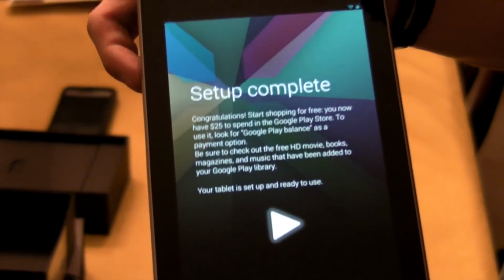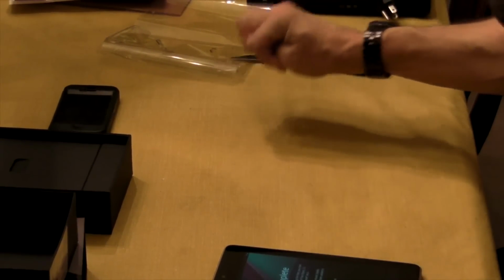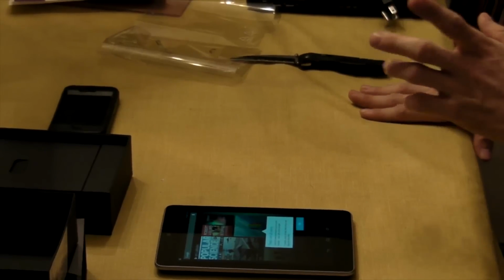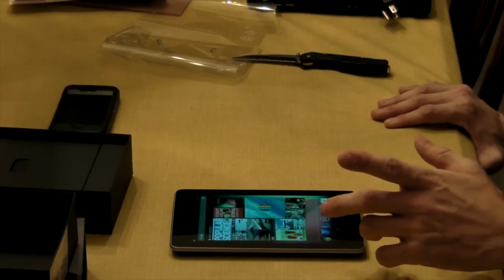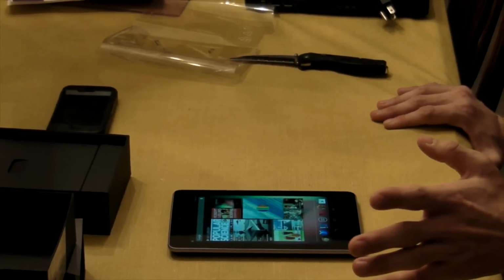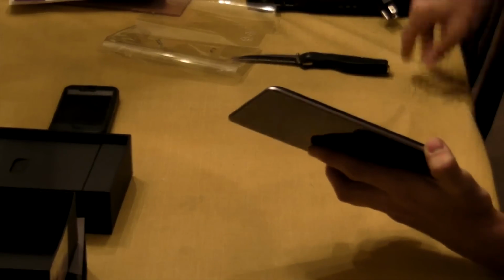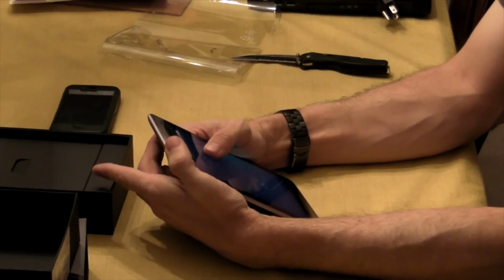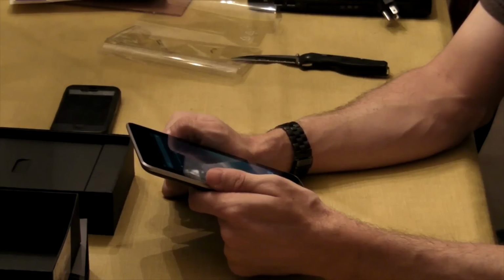Google Nexus 7 Unboxing | How To Avoid a Bad Model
Many of the first batches of the new Google Nexus 7 have been flawed.
I saw MrThaiBox123 had a bad one and he inspired this, here is his channel:
This is one way to determine if yours may be as well.

My Gear:

Cameras:
Canon G7x
Canon 70D
Canon 5D Mark IV

Lenses:
Sigma 18-35mm
Sigma 17-70mm f/2.8-4 DC Macro
Canon 24-105mm
Canon 135mm

Headphones:
Bose QC 35 II
Sennheiser Momentum 2.0 Wireless with Active Noise Cancellation
V-MODA Crossfade 2

Tripods:
3 Legged Thing Punks Corey
Vanguard Alta Pro 263AGH Aluminum Tripod with GH-100 Grip Head